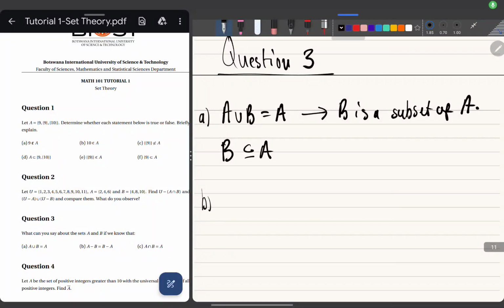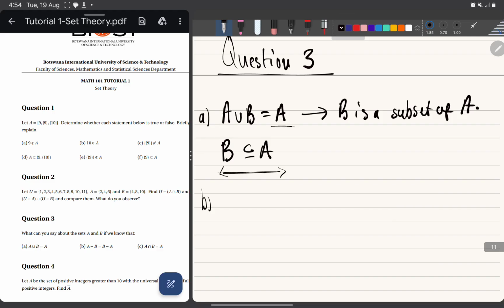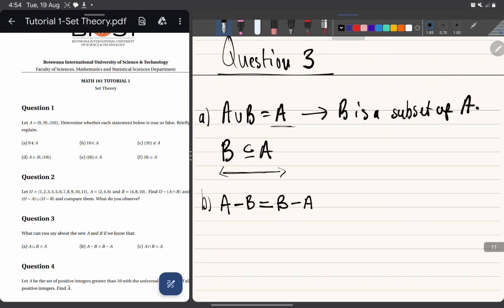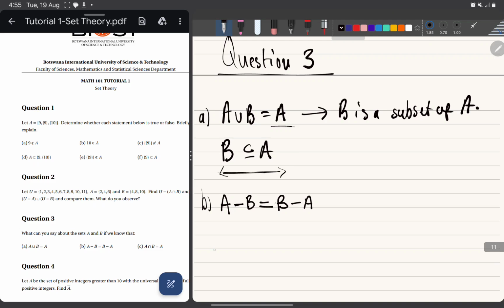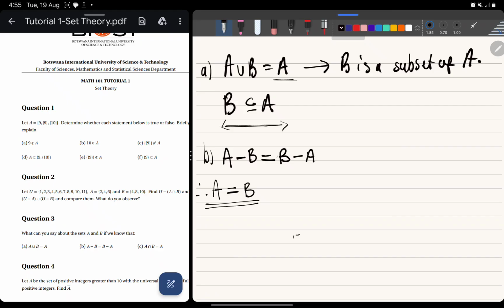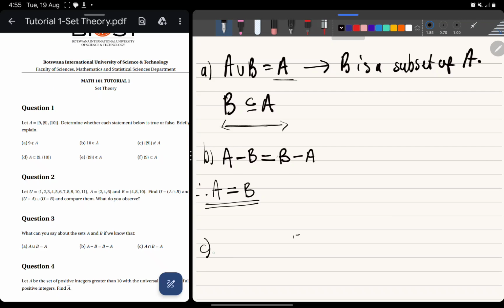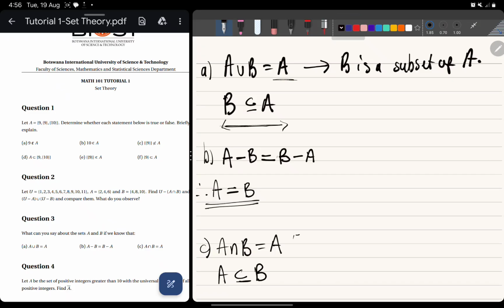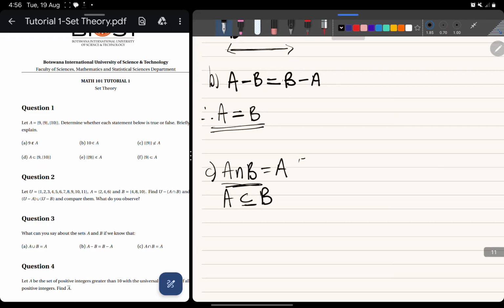BIUST Math 101 - Tutorial 1 - 2025/26 - My Solutions - Question 3b - (Back To Front)